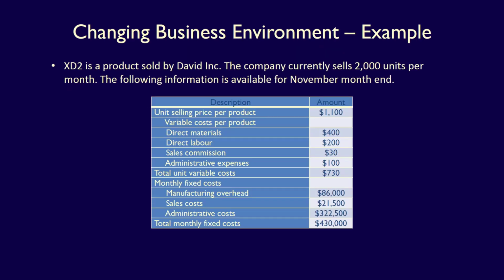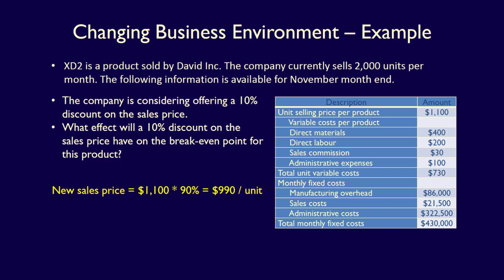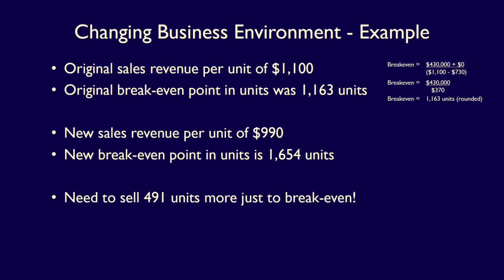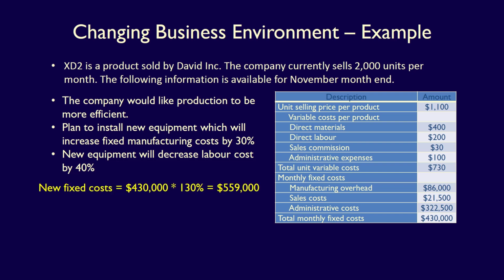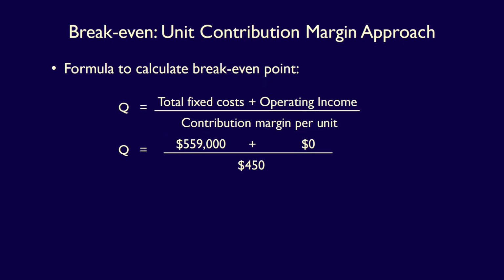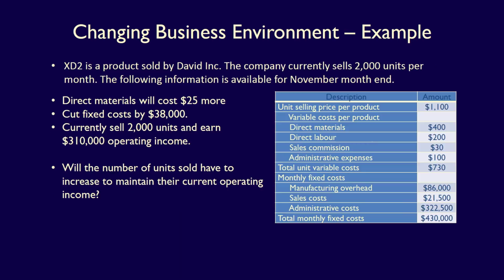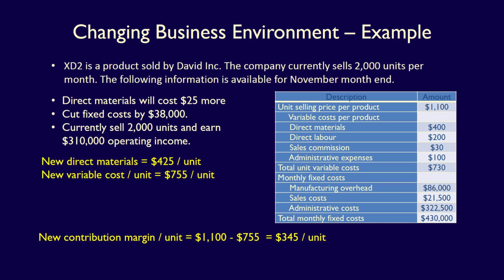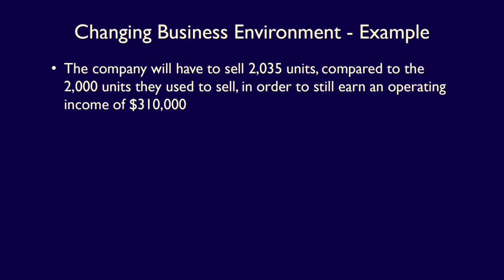ACC406, Chapter 4, Video 7, CVP Analysis for a Changing Business Environment